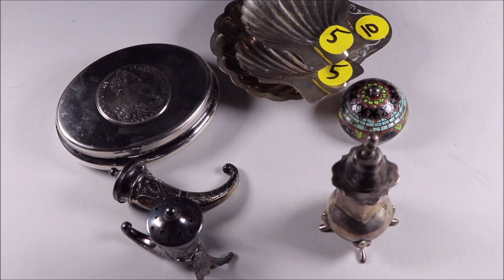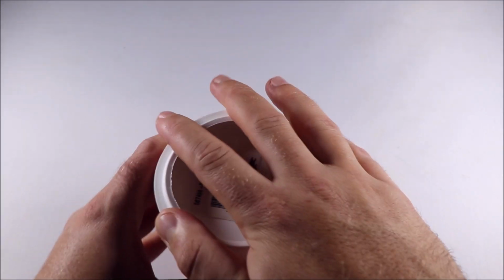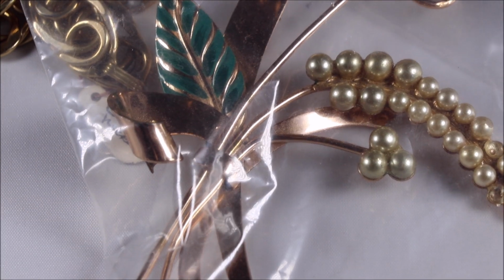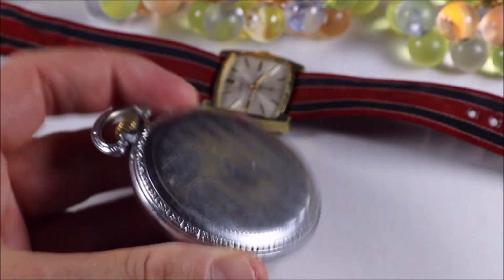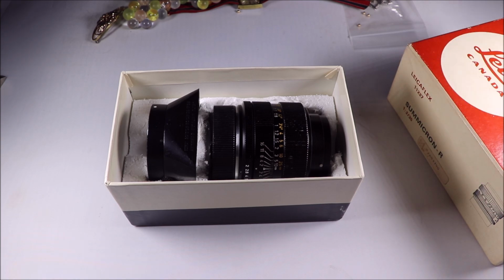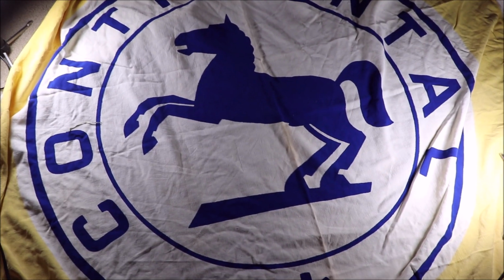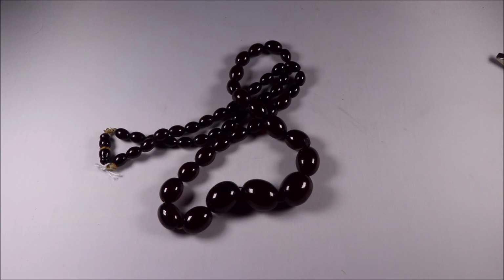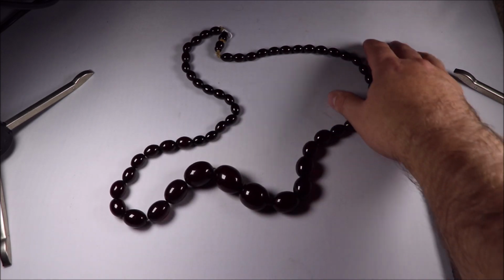Cherry Amber Necklace & Leica Lens + Silver Jewelry | Thrift Hunter Estate Sale Finds #159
Hey everyone, welcome back to another exciting episode of Thrift Hunter! This week, we've scored some amazing treasures from estate sales that I can't wait to share with you. In this video, we'll be showcasing a stunning cherry amber necklace, a high-quality Leica lens, and some beautiful silver jewelry pieces.

Our finds include:

A gorgeous cherry amber necklace with rich, deep color.
A premium Leica lens, perfect for photography enthusiasts.
Exquisite silver jewelry, including intricate designs and vintage pieces.
Join me as I dive into the details of each item, exploring their history, craftsmanship, and value. It's always a thrill to uncover such unique and valuable items during our thrifting adventures.